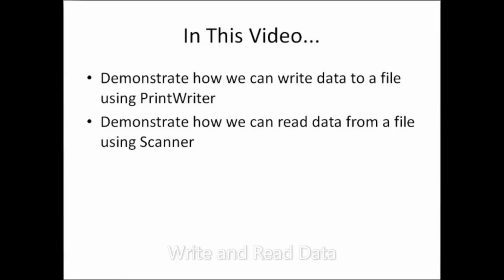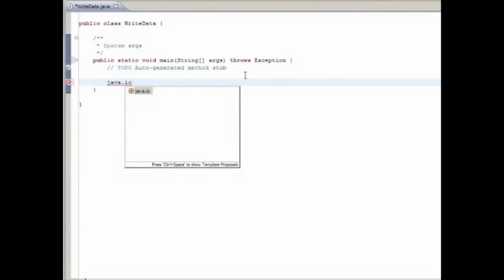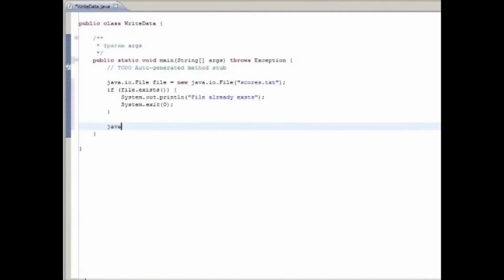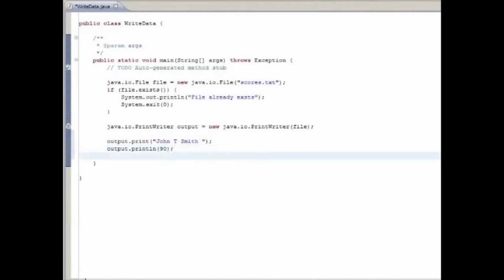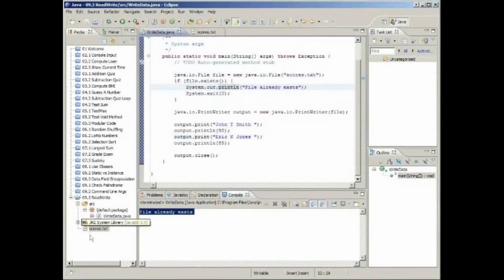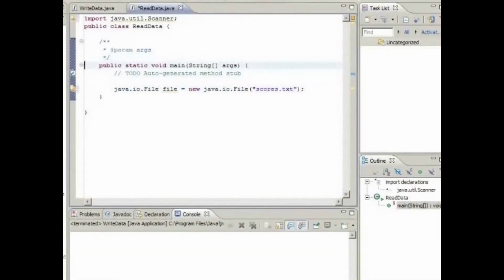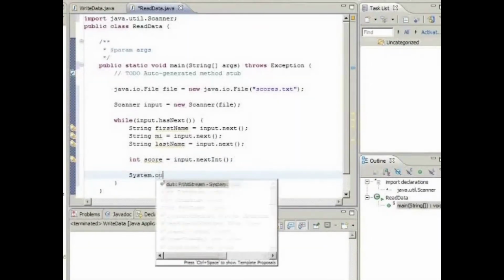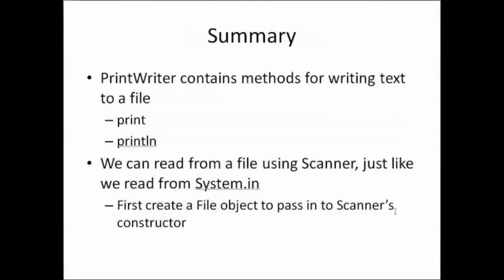CSC-220 - Chapter 12 - Read & Write Data